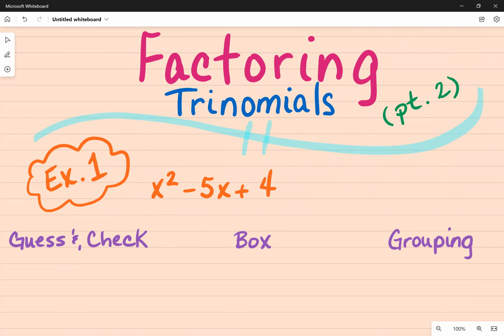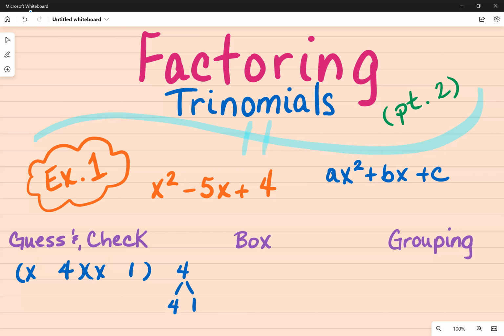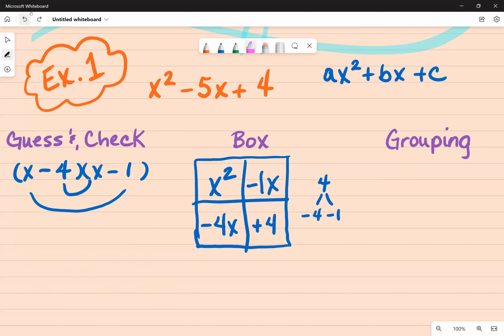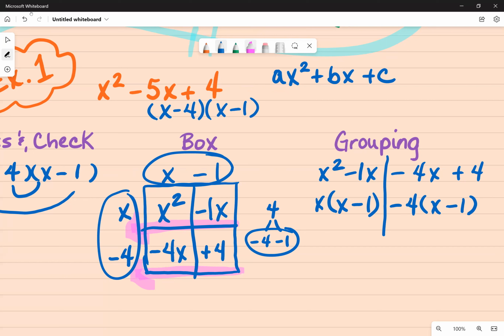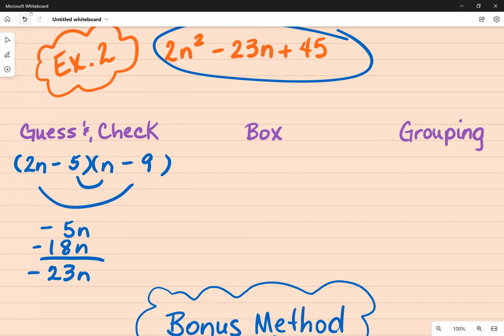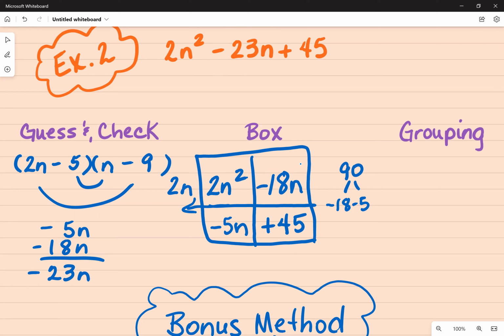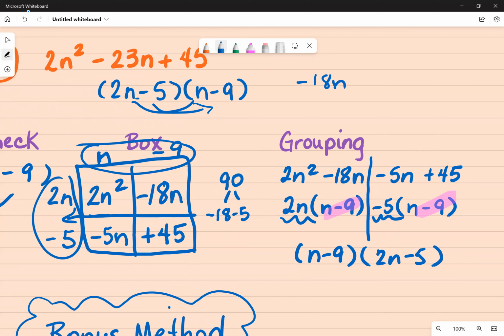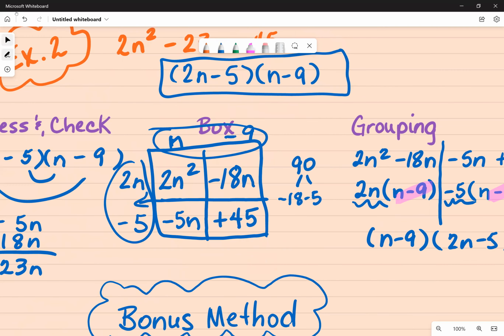Factoring - Trinomials (Part 2)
Part 2/5 of factoring series. Focus on factoring trinomials (quadratic expressions) using guess and check, box method (area model), and factoring by grouping. Review of terminology.